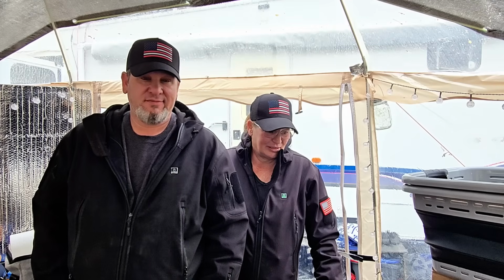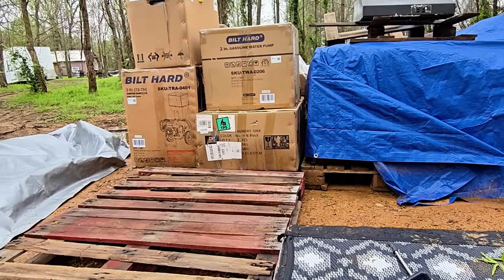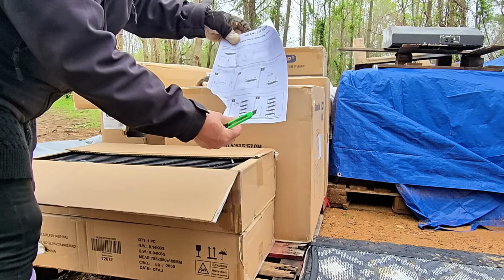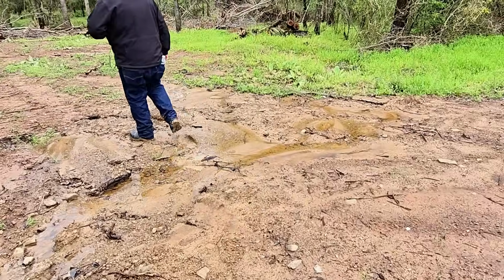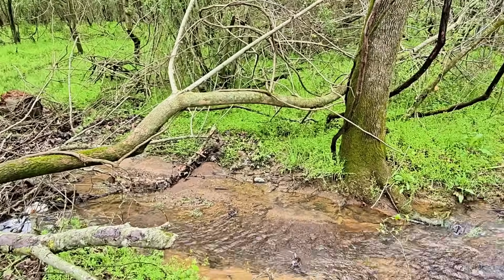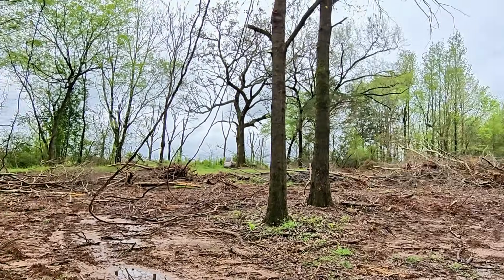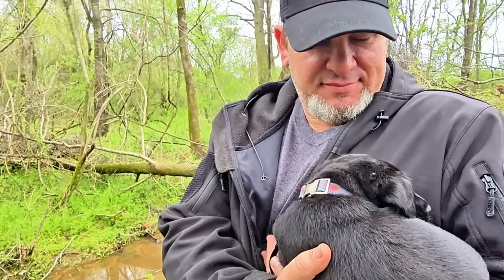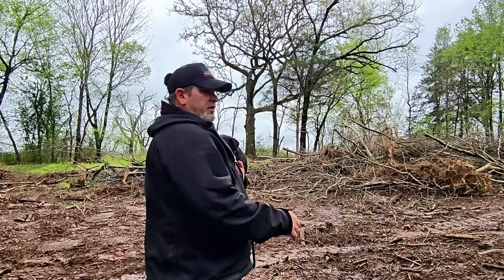Rescue Puppy Lucy & Arkansas Rain! Off-Grid Camper Life & Creek Flood Check 🌧️🐶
Today you get to meet the new addition to our Back2Good family, our latest rescue puppy Lucy! She is doing well and is so adorable! She loves to snuggle, give lots of kisses, and loves to play with Linus!
We have had several days of massive rains & threats of tornadoes! We have had more rain in the last 6 months than we care for, but at least we are all safe! Join us as we head on over to our property to check if there is any standing water. We'll also see how high the water is in the creek!
Sean is going to be managing that channel to share some of the stuff that doesn't necessarily fit the algorithm for our off-grid and starting a homestead channel.

Taking the road less traveled and getting Back2Good!
Thanks for joining us on our journey, Back2Good!
We appreciate you taking the time to check out our content!
We have 10 acres in Arkansas and live off-grid in our 5th wheel camper using solar power.
We do plan to build our own house soon!
We appreciate everyone's love and support!

Join us on our website and other social media for updates!

B2GOG Amazon Wishlist
Our son Xander's Amazon Wishlist
Our daughter Lexe's Amazon Wishlist: